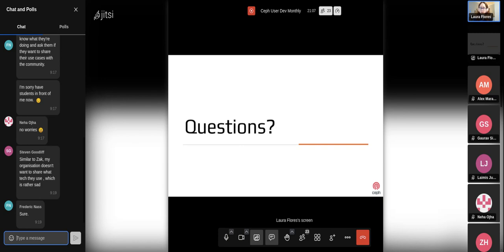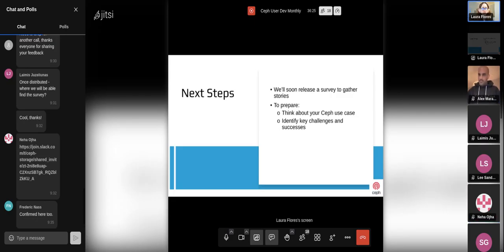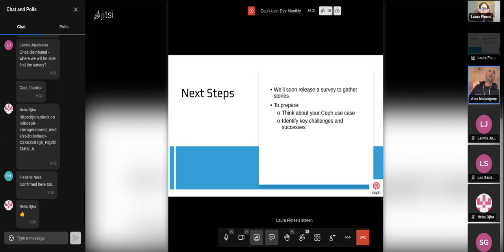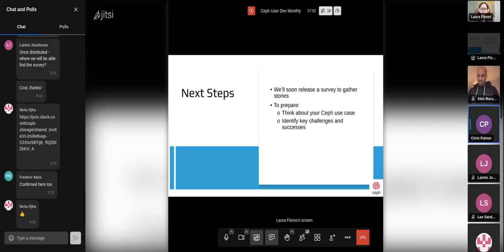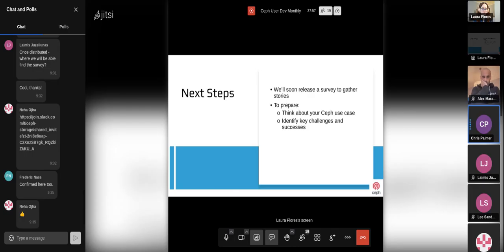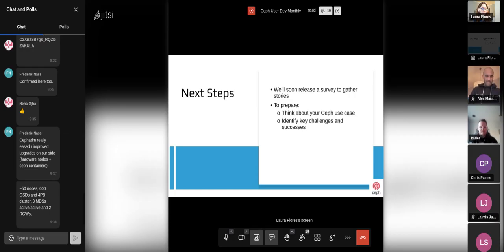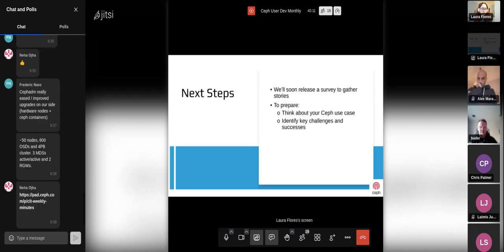Ceph User + Developer Monthly Meeting 2024-11-20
Ceph User + Developer Monthly Meeting – a virtual platform that has long been in our community for encouraging discussion and collaboration between users and developers. The overarching goal of these meetings is to elicit feedback from the users, companies, and organizations who use Ceph in their production environments.